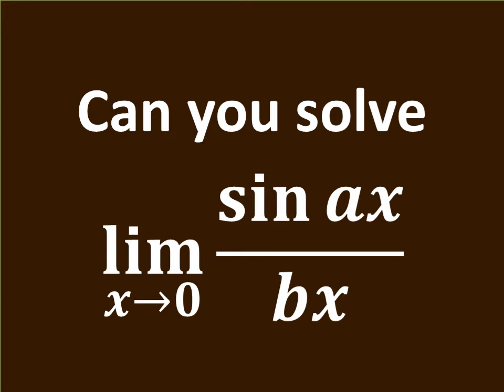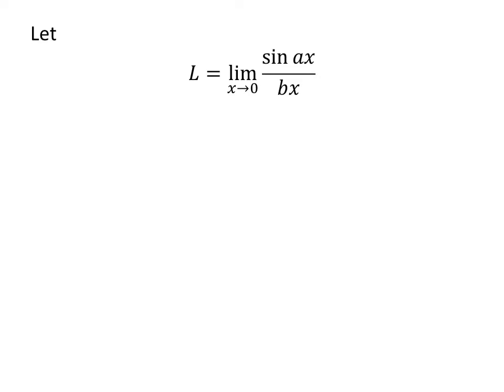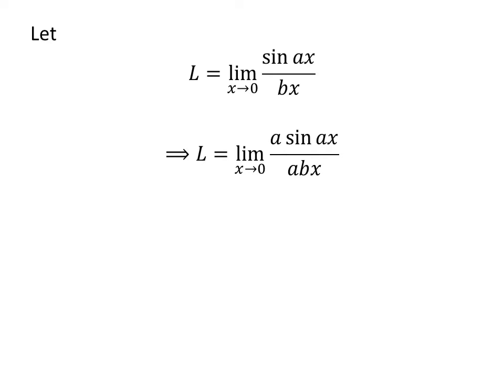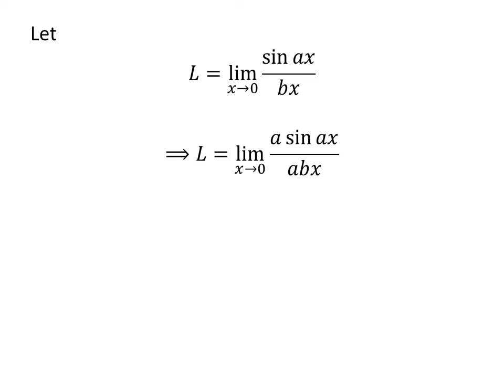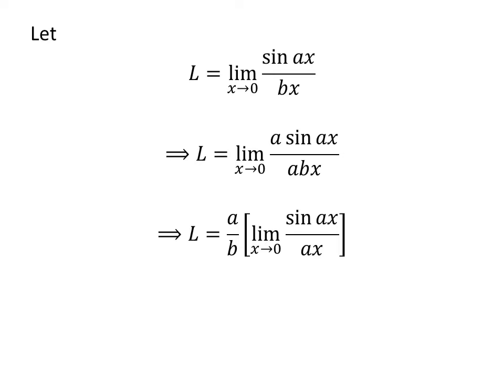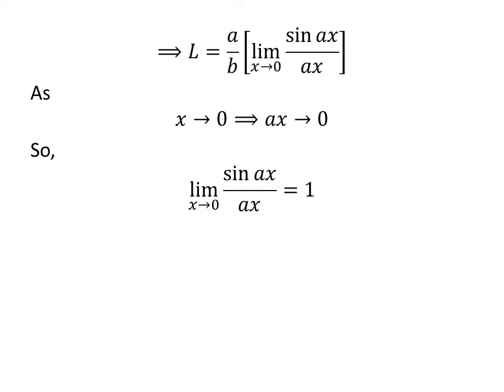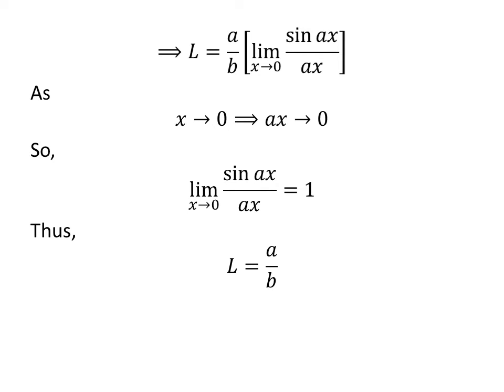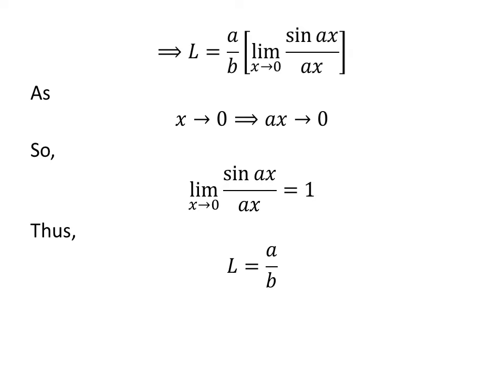Limit of (sin ax)/bx as x approaches 0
In this video, we will learn to find the limit of (sin ax)/bx as x approaches 0.

Other topics of this video:
Evaluate the limit as x approaches 0 of (sin ax)/bx
What is the limit of (sin ax)/bx as x approaches 0
How to find the limit of (sin ax)/bx as x approaches 0
Find limit of (sin ax)/bx as x approaches 0